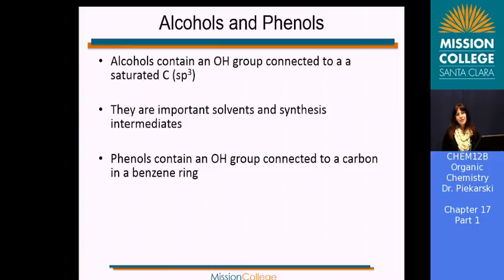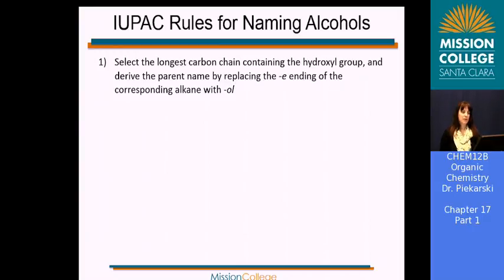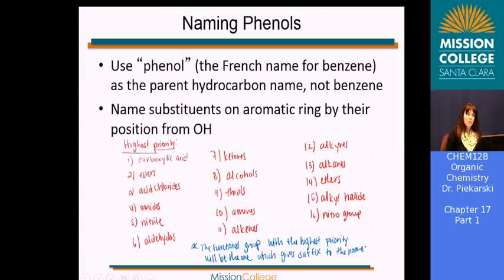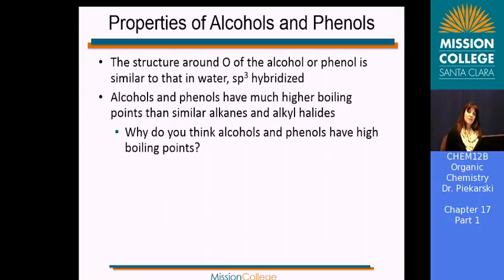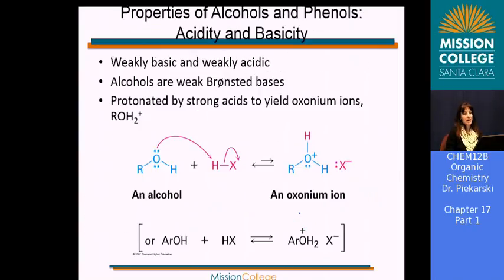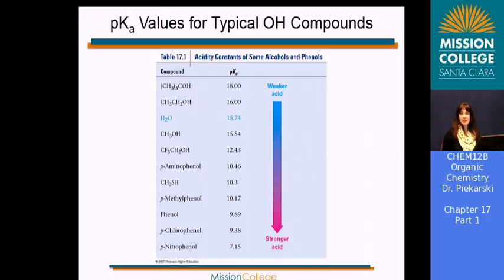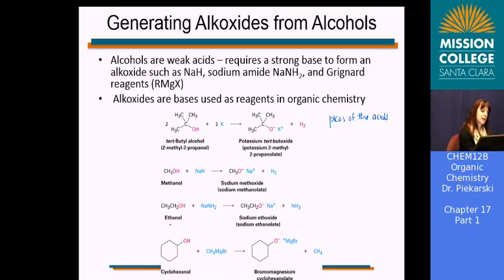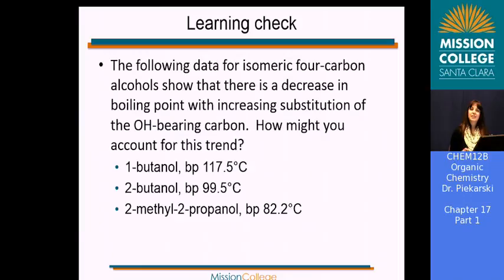Chapter 17 pt 1